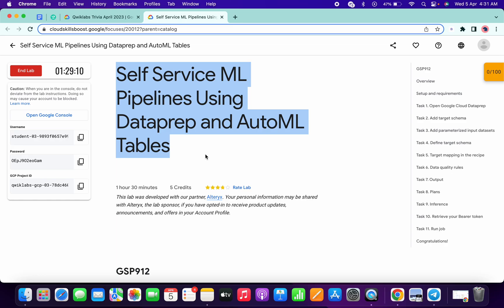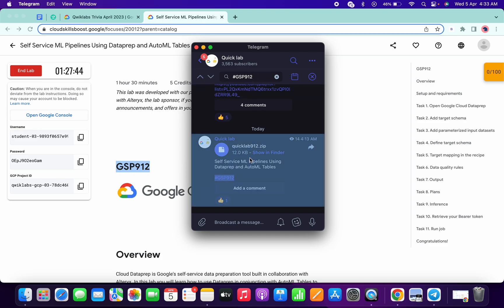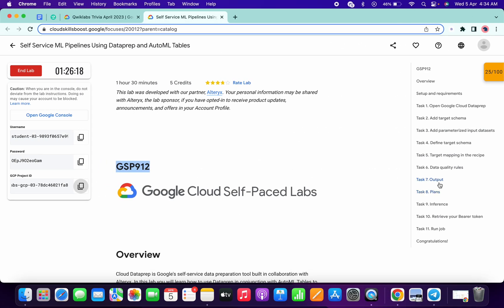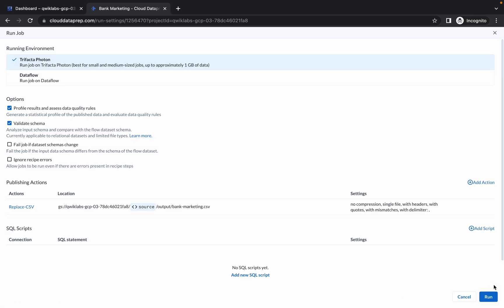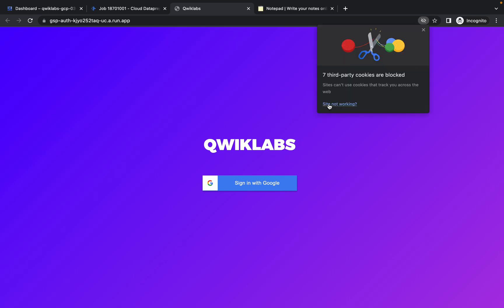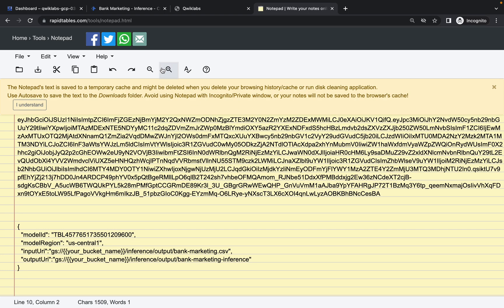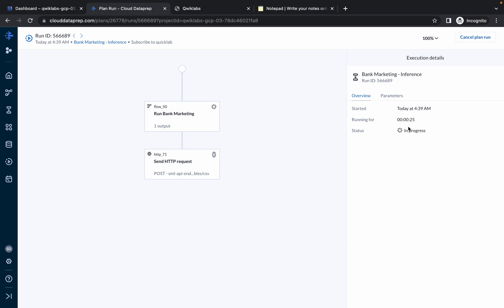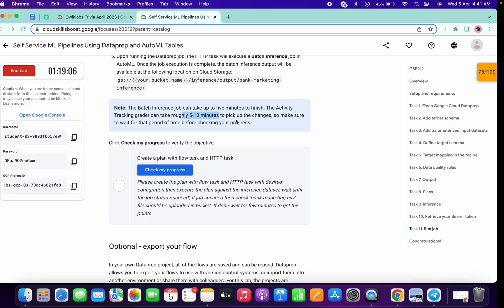Self Service ML Pipelines Using Dataprep and AutoML Tables || qwiklabs GSP912 [With Explanation🗣️]